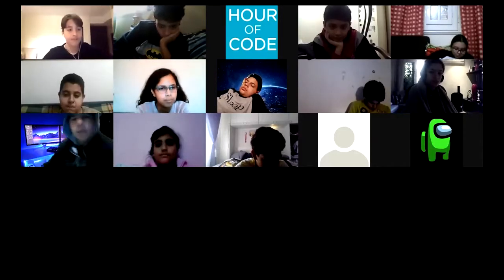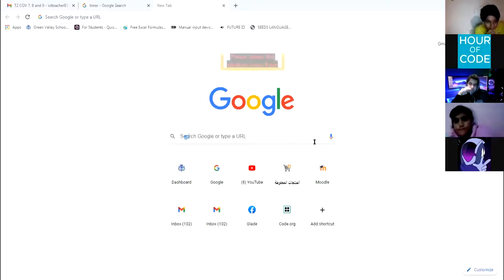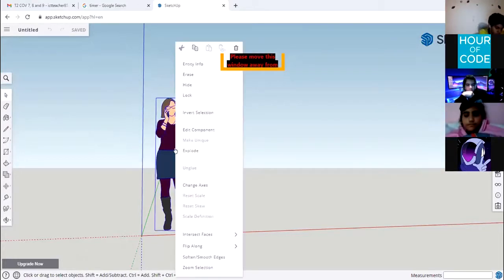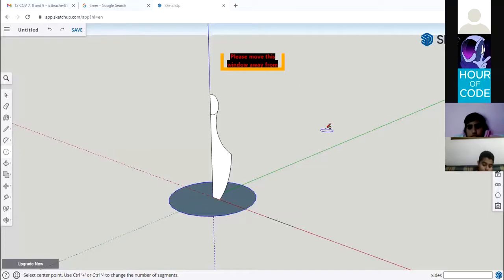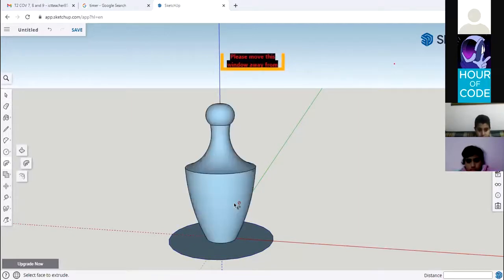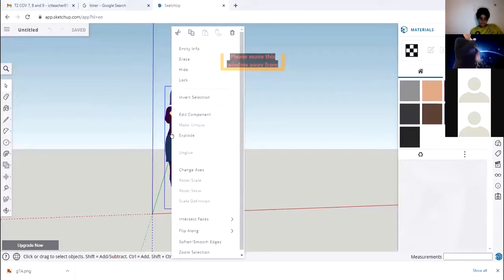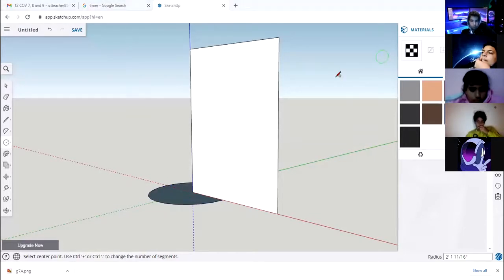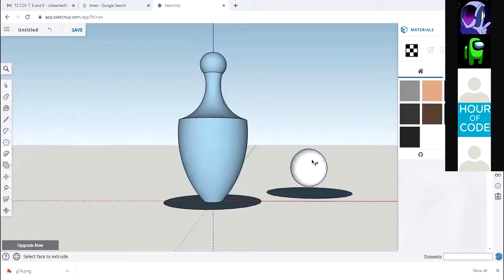G7 Zoom Session Week 1